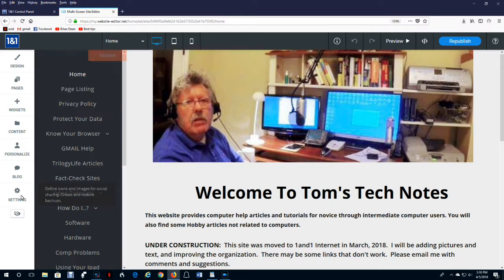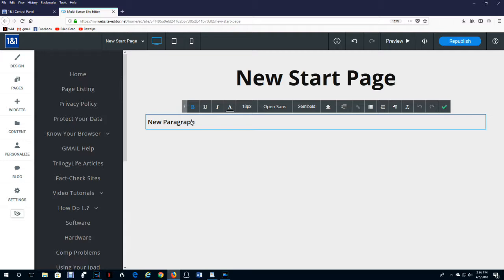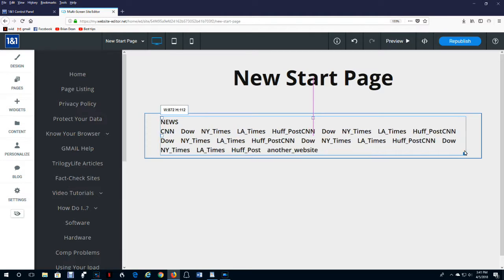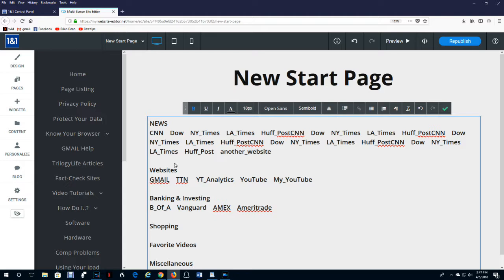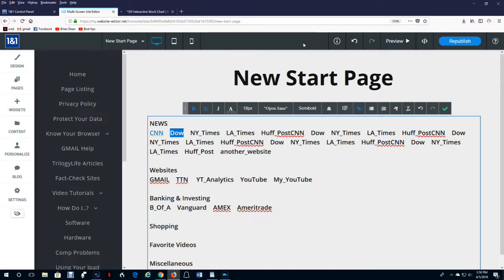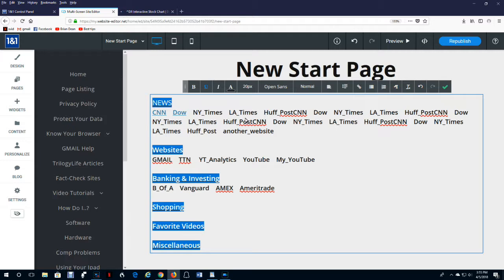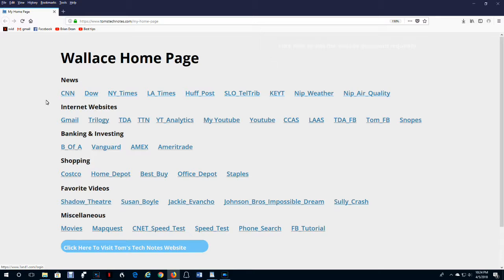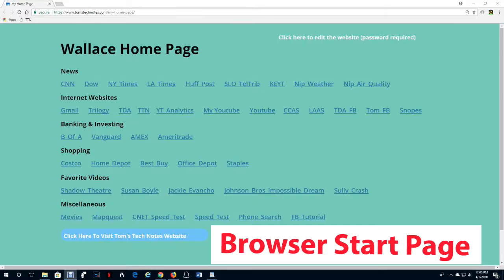How To Create A Browsr Start Page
This video shows you how to quickly and easily create a custom browser start page for your computer, tablet, and smartphone.  We'll create a page like the one shown here.  A custom start page will save you an AMAZING amount of time as you visit your favorite  web pages.

This video is in series "Easy Website Creation".  The series shows you how to create your own personal internet website, like the one shown here, using 1&1 Web Hosting. If you aren't familiar with editing a 1&1 website, please watch the series videos in order from the playlist.

My channel has 250 computer-help and hobby videos.